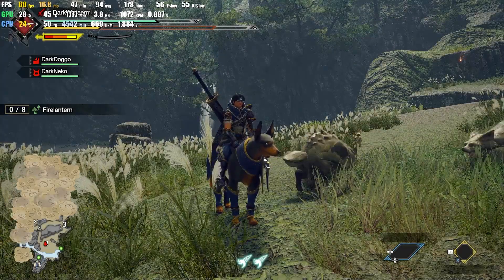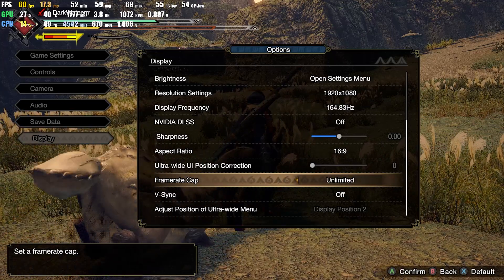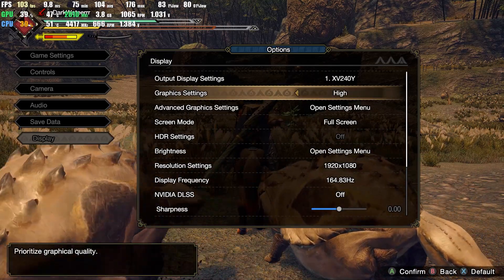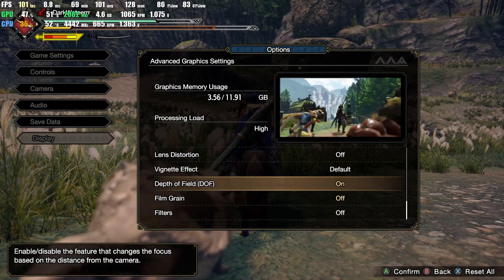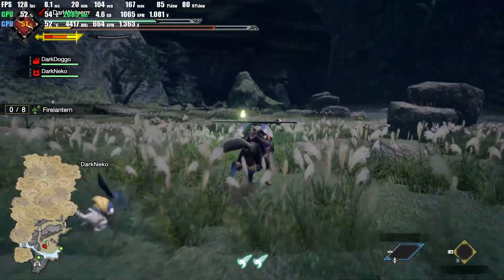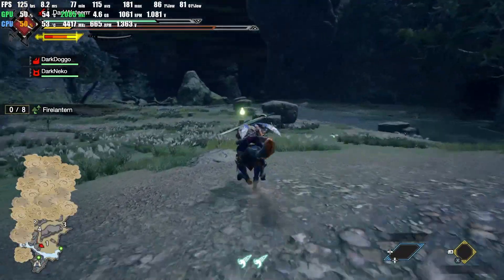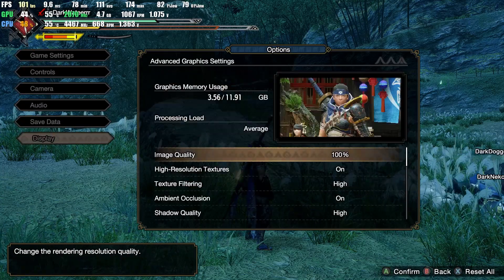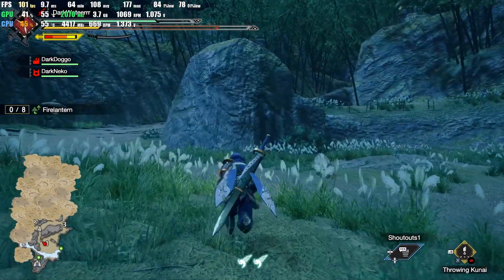MONSTER HUNTER RISE - BEST SETTINGS ON PC (SIMPLE TESTS)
Monster Hunter Rise is a 2021 action role-playing game by Capcom. It is the sixth mainline installment in the Monster Hunter series and was released for the Nintendo Switch in March 2021 and Windows in January 2022. An expansion pack, Monster Hunter Rise: Sunbreak, was released in June 2022